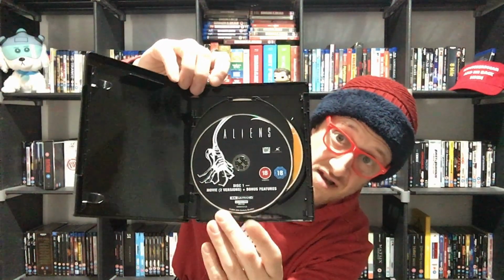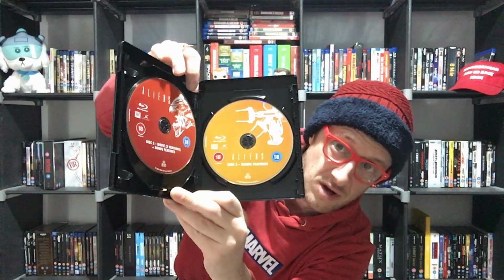Aliens - 4k Unboxing and Review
Take a look at the brand new release of Aliens in 4k, as well as looking at the other 4ks in the franchise too...